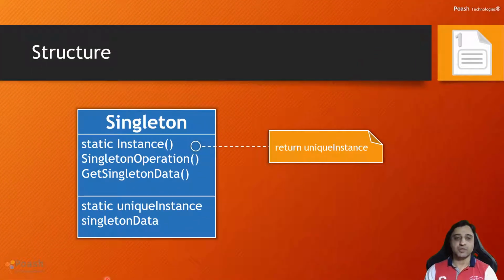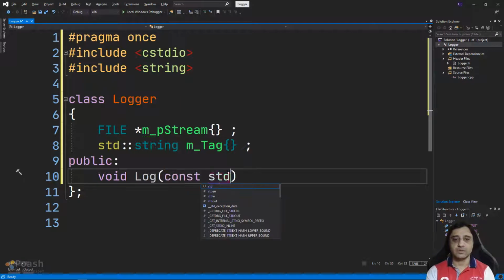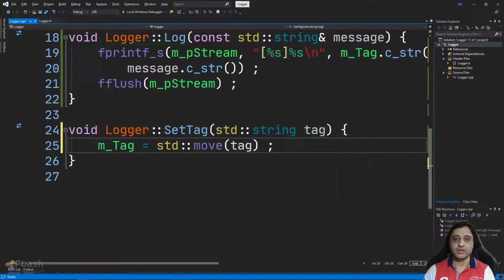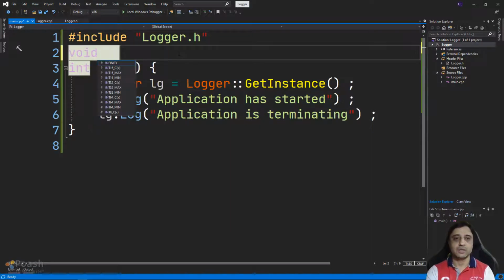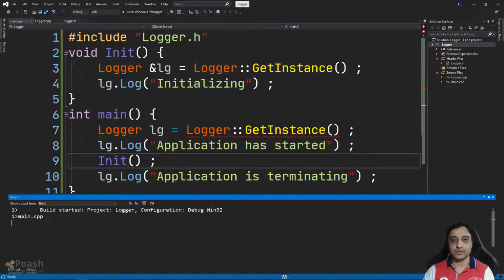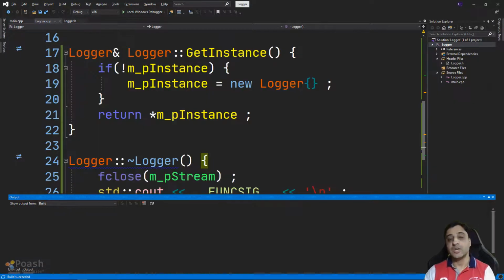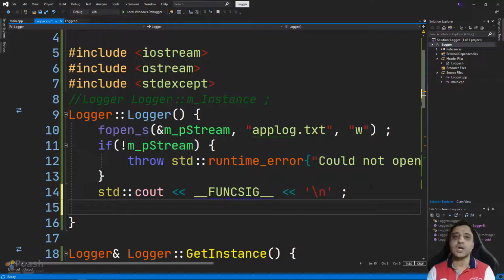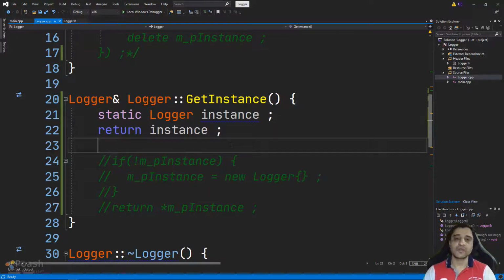Singleton Design Pattern - II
In this video, I explain what this pattern is and how to implement it in Modern C++. Download the C++ source code of the example
You'll need a C++17 compliant compiler to compile the code.

To learn the internal details of how this pattern can be effectively implemented in Modern C++ and its multiple variations, check out my course "Creational Design Patterns in Modern C++".